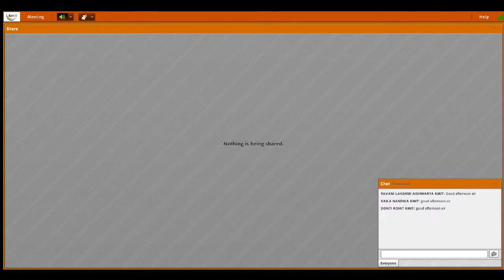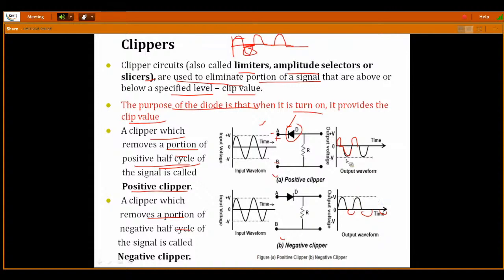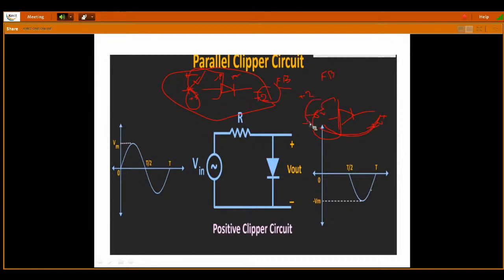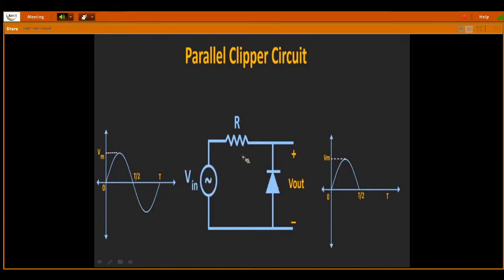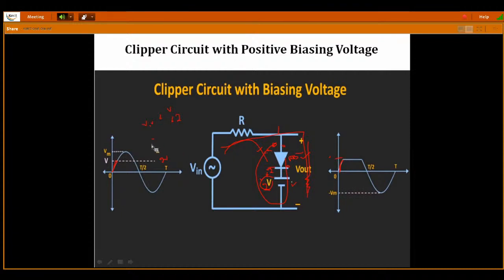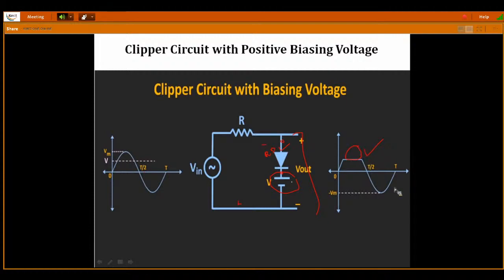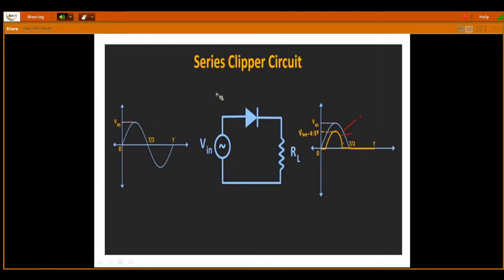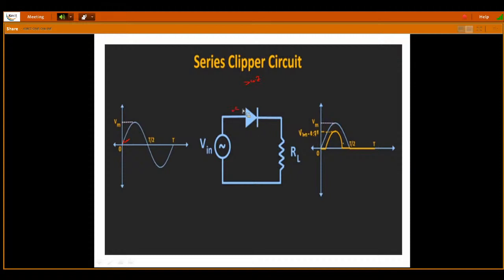08 ADE unit 1 JNTUH 2 1 09 09 2020